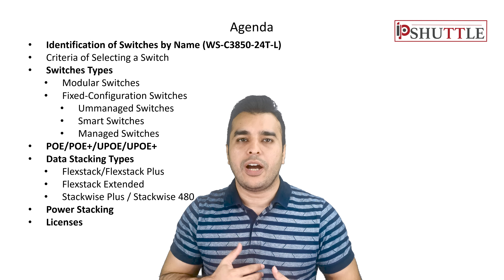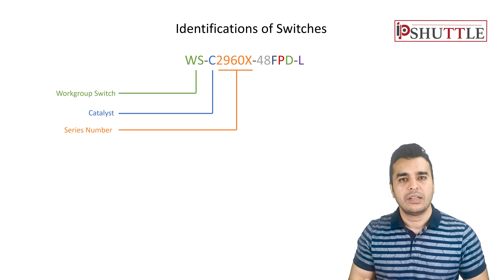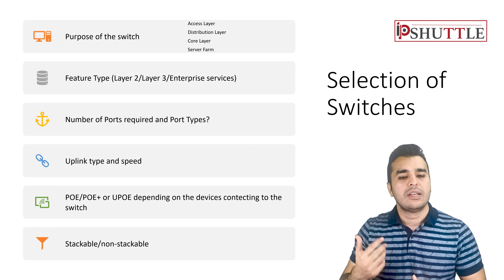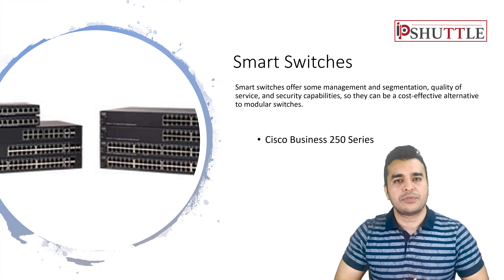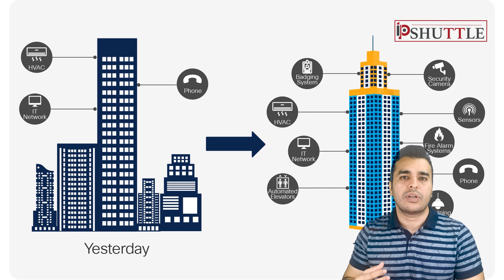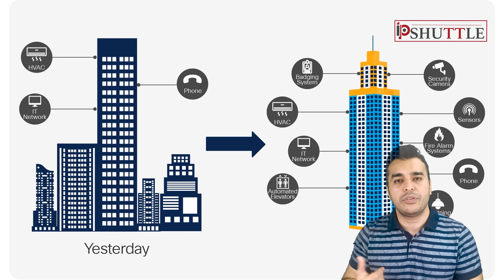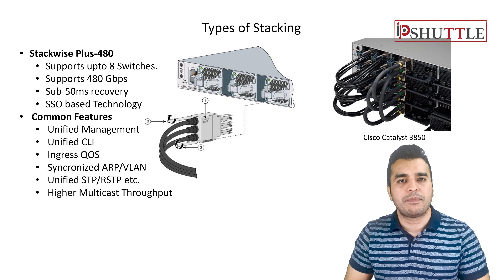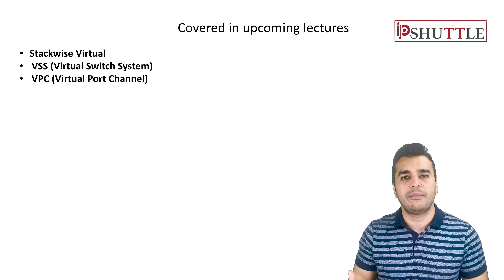Stacking Types / POE Types / Licensing & Identification // Learn with 3xCCIE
Learn the basics of Design information about the switch.

What you will learn:

1. Identification of Switches by Name (WS-C3850-24T-L)
2. Criteria for Selecting a Switch
3. Switches Types
.-Modular Switches
.-Fixed-Configuration Switches
.-Unmanaged Switches
.-Smart Switches
.-Managed Switches

4. POE/POE+/UPOE
5. Data Stacking Types
.-Flexstack/Flexstack Plus
.-Flexstack Extended
.-Stackwise Plus / Stackwise 480

6.Power Stacking
7. Licenses

Identification of the Switch and what are the abbreviations of the part numbers.

For example
WS-C2960x-48FPD-L
WS: Workgroup Switch
C: Catalyst
2960x: Series Number
48: Port Number
F: Full POE support 15.4 Watt
P: POE Based
D: Uplink Type
L: Lan Base (License)

Timestamps:
0:00 Agenda
1:03 Identification of Switches
5:05 Selection Criteria
7:13 Switches Types
7:25 Modular Switches
8:29 Unmanaged Switches
8:56 Smart Switches
9:25 Managed Switches
10:12 Why POE
11:18 POE vs POE+ /UPOE/UPOE+
12:13 Data Stacking
14:21 Flexstack plus / Flexstack extended
17:00 Stackwise Plus
18:10 Stackwise Plus-480
19:11 StackPower
20:53 Switch Licenses